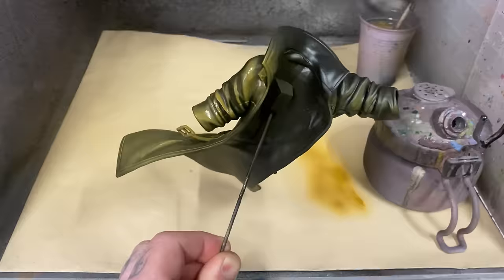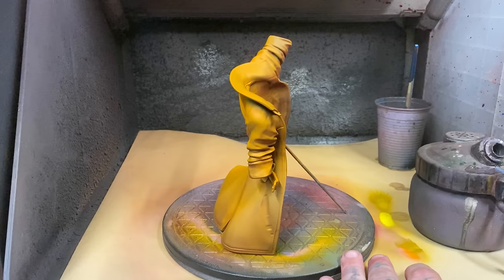Triangle of Difficulty- (Yellow, Skintone, Eyes) How To Paint 3D Prints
In this video, I'll be painting 1/6 scale Jubilee from X-Men. Taking on the three hardest parts of painting depending what forum you’re on. Yellows, skintones and eyes
This model is availabe from ca 3d studios you can find out more

Get $80 off when you use Code: ground

🖌️ US Amazon LIST:
Tools and materials used:
▪️ Hobby knife
▪️ Sprue nipper
▪️ Needle nose pliers
▪️ Big bottle super glue
▪️ Masking tape
▪️ Better memory stick for your printer
▪️ Aligator clip with wire
▪️ Bamboo Synthetic Make-Up Brush
▪️ Bostik Blu Tack Mastic Adhesive
▪️ Mixed sandpaper
▪️ Airbrush Iwata Eclipse
▪️ Sunlu standard Resin
▪️ The Army Painter Wet Palette

Paints:
▪️ Vallejo Squid pink
▪️ Vallejo White Ink
▪️ Citadel Iyanden Yellow
▪️ Citadel Imperial fist yellow
▪️ Citadel Chaos Black Primer

🖌️ UK Amazon LIST:
▪️ Hobby knife
▪️ Sprue nipper
▪️ Needle nose pliers
▪️ Masking tape
▪️ Crocodile clips with stick
▪️ Airbrush Iwata Eclipse
▪️ Sunlu standard Resin
▪️ Mixed sandpaper

Paints:
▪️ Citadel Iyanden Yellow
▪️ Citadel Chaos Black
▪️ Vallejo White Ink
▪️ Vallejo Squid pink

Related Phrases:
How to Paint 3D Prints, How to Paint 3D Printed Parts, How to Paint Models, Model Making Techniques, Model Building Tips, 3D Printing Ideas, 3D Printer, Easy Painting Techniques, Painting Miniatures, 3D Printing, LED Lighting Effects, Follow Along Painting, 3D Sculptures, Finishing 3D Printed Parts